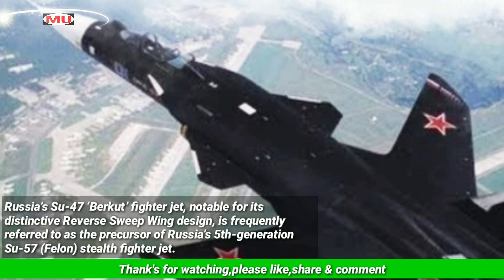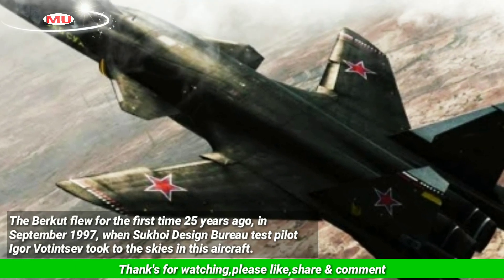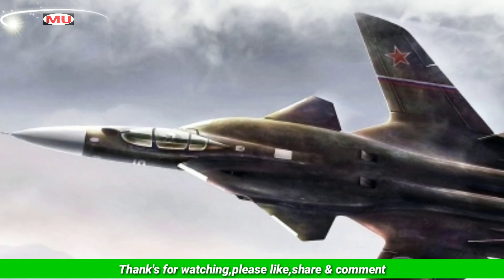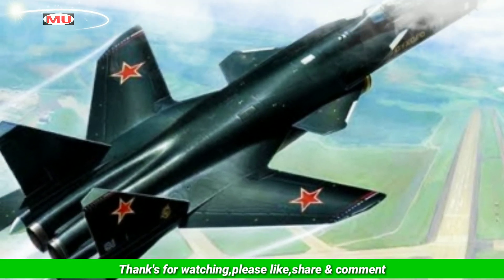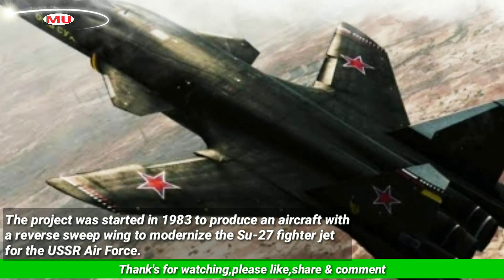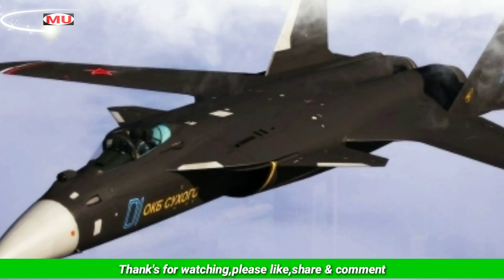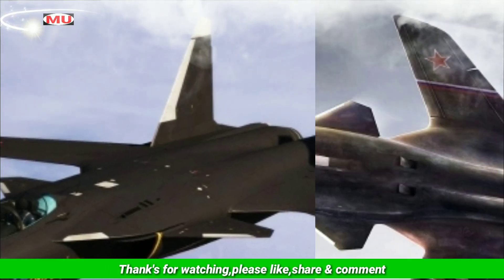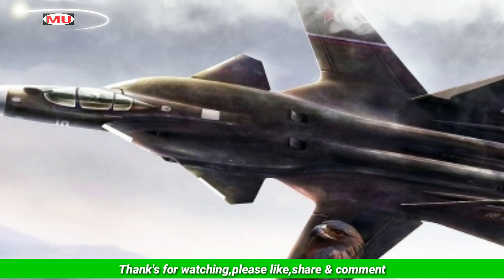Russia Develop Combat UAVs Using Su-47 ‘Berkut’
Russia’s Su-47 ‘Berkut’ fighter jet, notable for its distinctive Reverse Sweep Wing design, is frequently referred to as the precursor of Russia’s 5th-generation Su-57 (Felon) stealth fighter jet.